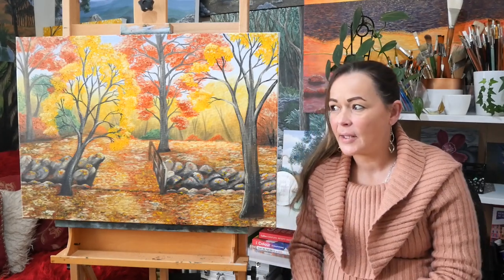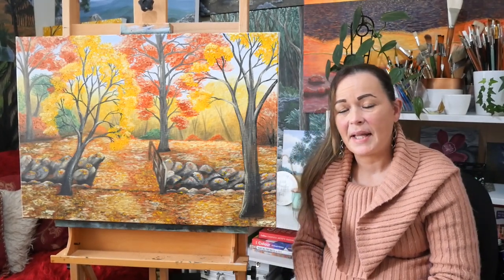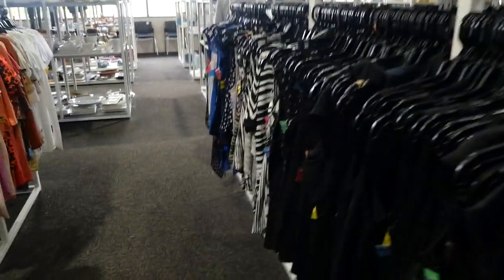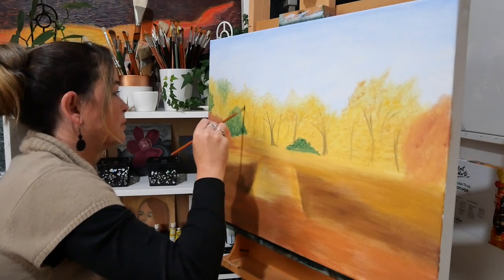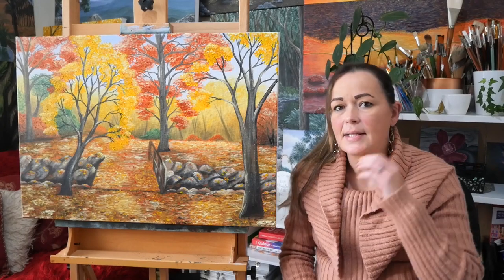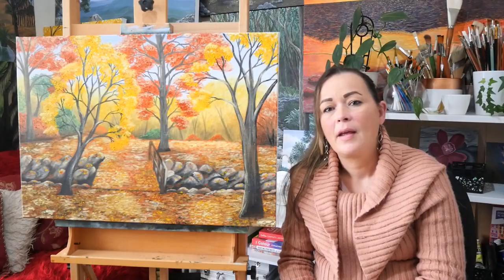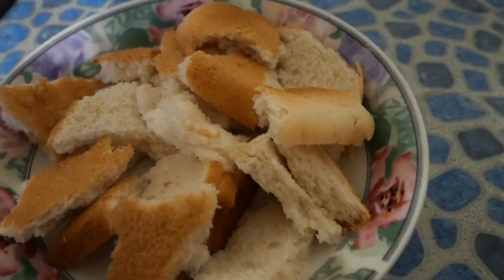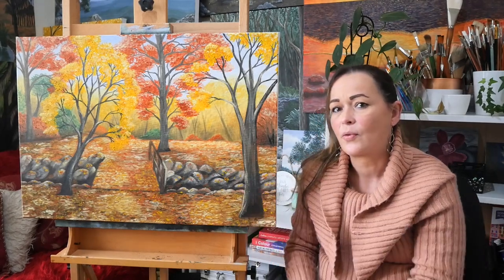Fun Easter Giveaway Oil Painting, Garden Show, Cooking Home Made Sausage Rolls, Studio Artist Vlog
In this video I share a Fun Easter Giveaway Oil Painting and the process of creating it. I share some of this weeks adventures, including a Garden Show, a drinks night, some gardening and making home made Mushroom Sausage Rolls. I also talk a bit about how my Crohns Disease gets me down sometimes.

Thank you for joining me on my Art Journey! I hope you enjoy the video.

Original poetry in Reels I create are also uploaded each week, on my Facebook and Instagram art pages- Irene Torok Art.

Have a great week and thanks again.